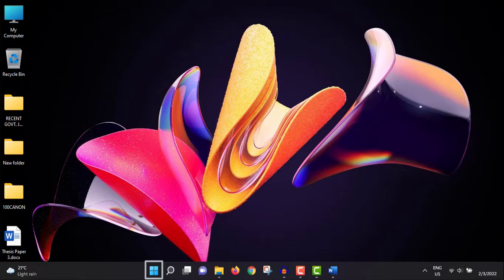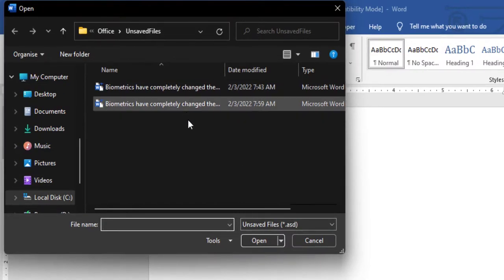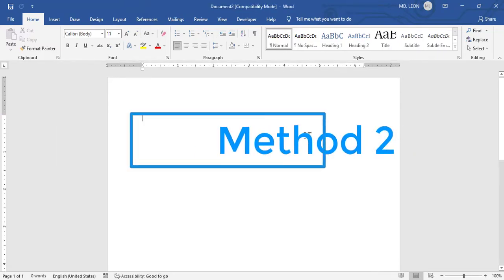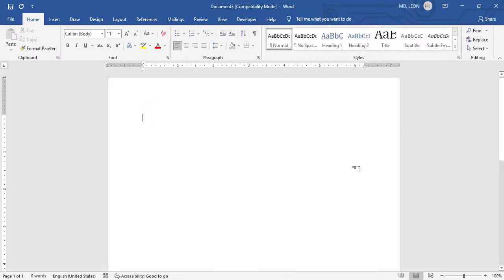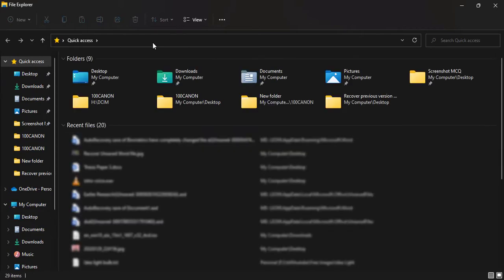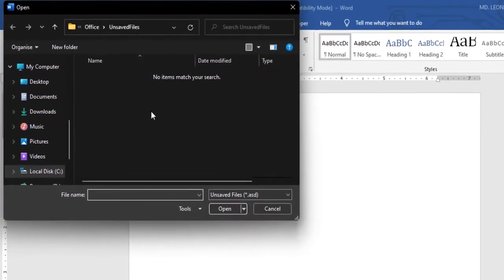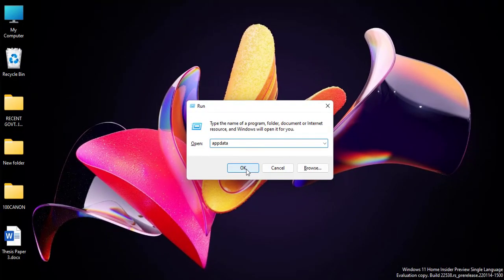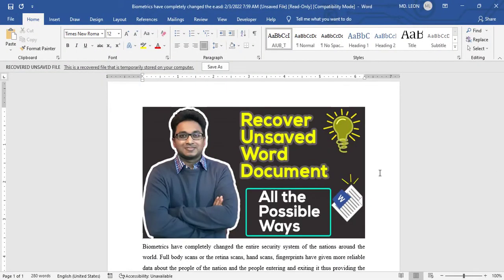How to Recover Unsaved Word Document in MS Word ? | All the Probable Methods | LeonsBD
Recovering unsaved word document is crucial. In this tutorial I have shown 4 unfailing methods of unsaved word document recovery. In method 1 & 2, I have shown how to recover unsaved document  from 'open' and 'info' under file section. Retrieving unsaved word document by 'file recovery' has been shown In method 3. In method 4, recovering unsaved word document has been done by retrieving .asd file from 'appdata'. So hopefully your problem will be solved by any of these methods that have been shown through out the video. Cheers!
Click on following timestamps to jump certain point:
0:00 | Intro
0:42 | Created Word Document
0:57 | Method 1 (Recovery from Open)
1:46 | Method 2 (Recovery from INFO)
2:12 | Method 3 (Recovery Using 'File Location Path')
3:09 | Method 4 (Recovery by retrieving .asd file from appdata)
3:52 | Conclusion